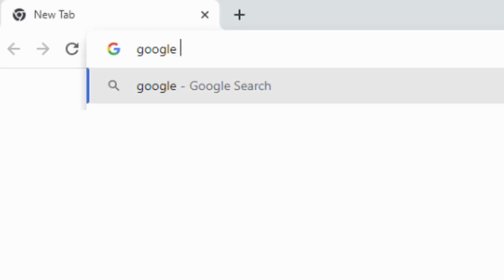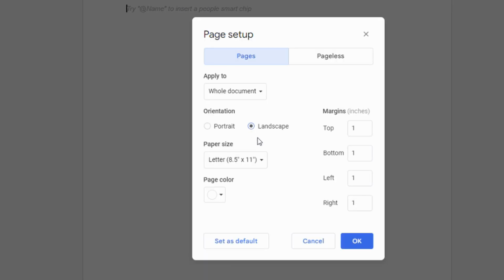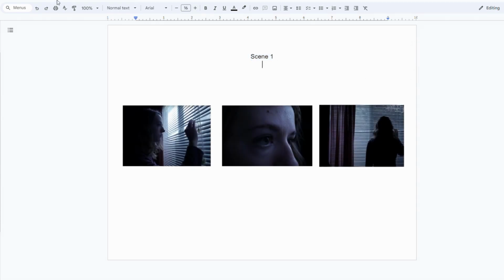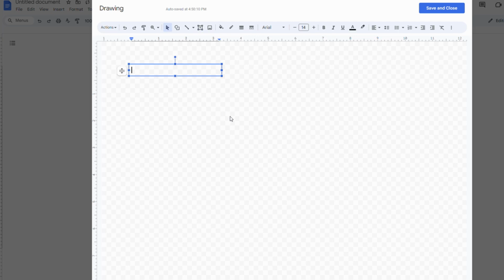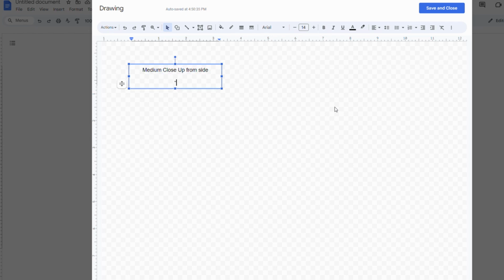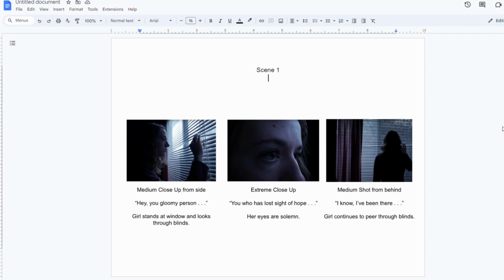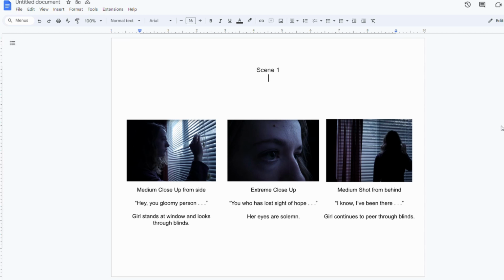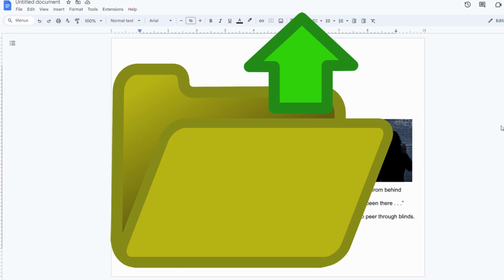How to Make a Storyboard Using Photos - No Drawing Needed! | Storyboarding for Film & Video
Learn how to make a storyboard for film and video using photos! You won't have to draw! It's simple!

Link to my book "Smooth as Silk" on Amazon

P.S. Here on Kendra Joy, my goal is to spread joy and brighten YOUR day through fun entertainment! I upload original short films, and I share knowledge that I gain as I embark on the journey to becoming a filmmaker! :)